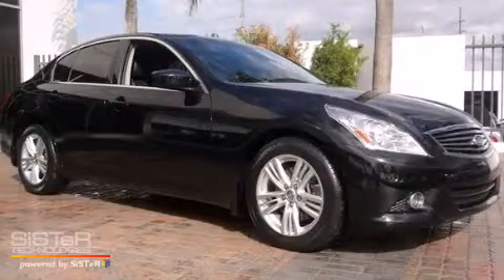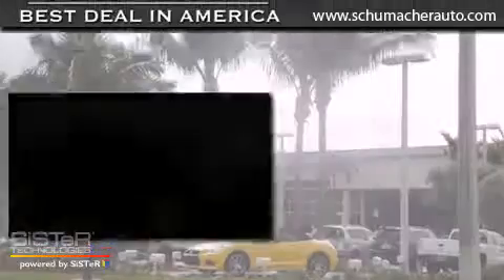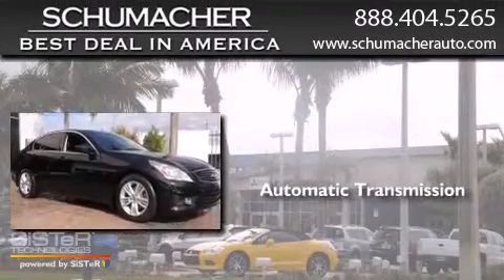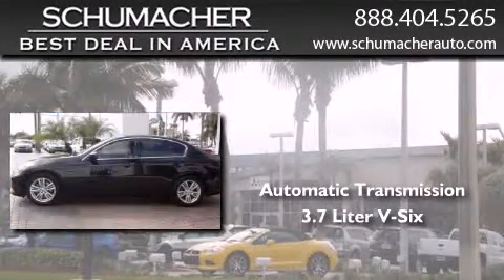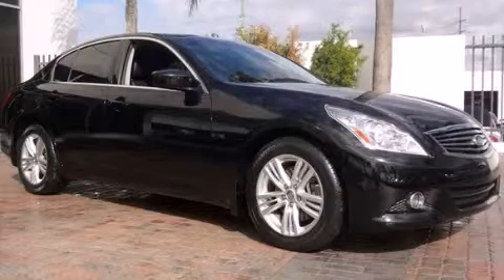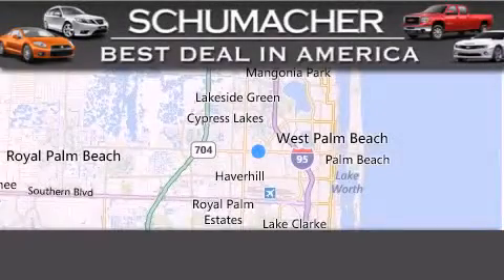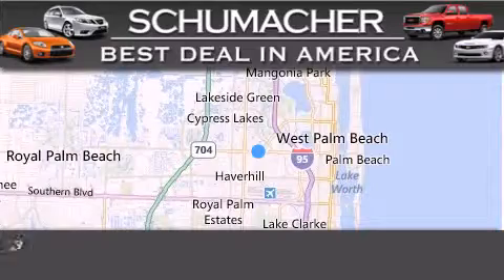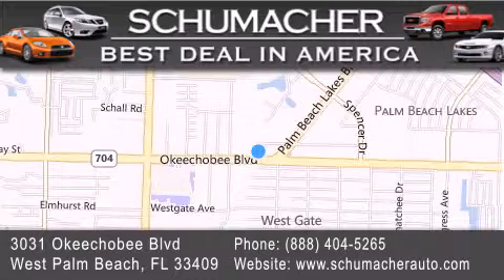2011 Boca Raton FL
We have been honored to serve the West Palm Beach FL area , we promise that your experience at our dealership will exceed your expectations ! Year : 2011 Make : Infiniti Model : G37 Engine : 3.7L V6 Trans . : AUTOMATIC Exterior : Black Miles : 30,253 Interior : Graphite Stock : Z2765 Schumacher Auto Group 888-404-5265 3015 Exchange Court West Palm Beach , FL 33409